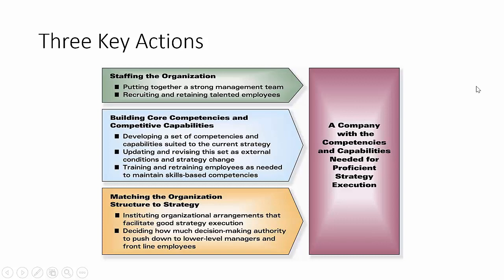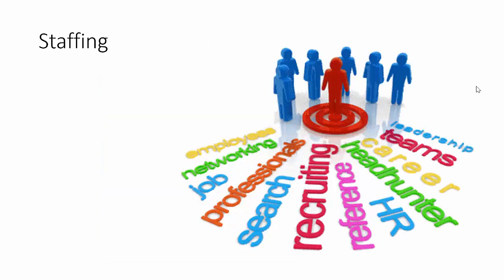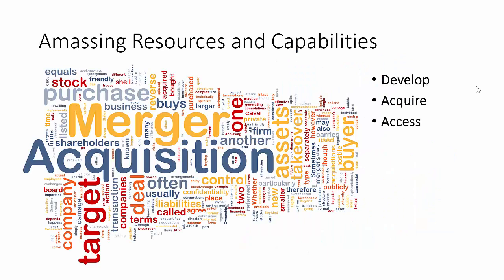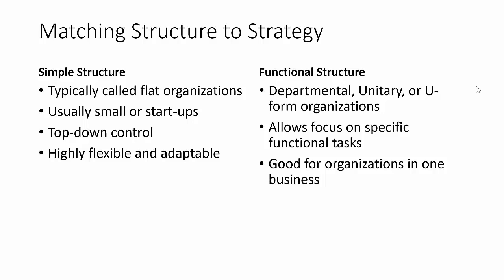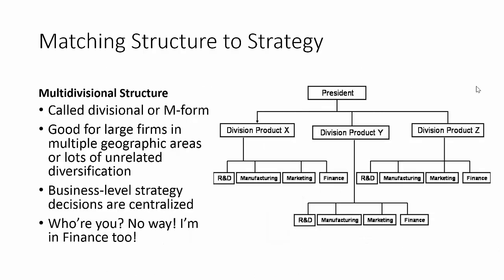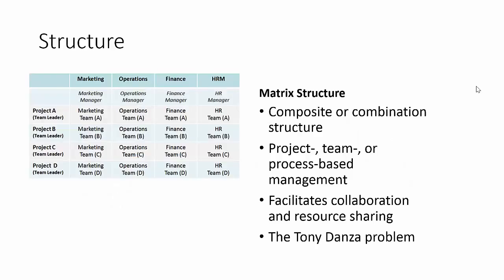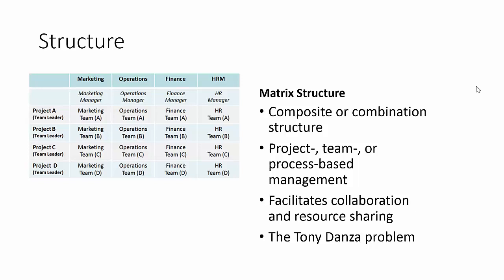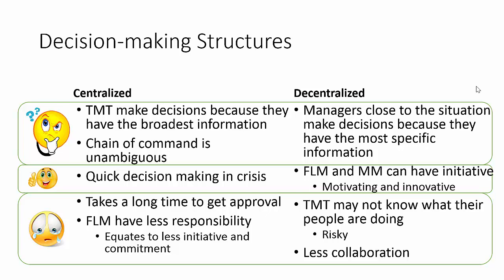people resources structure